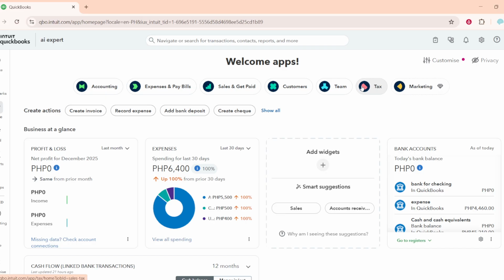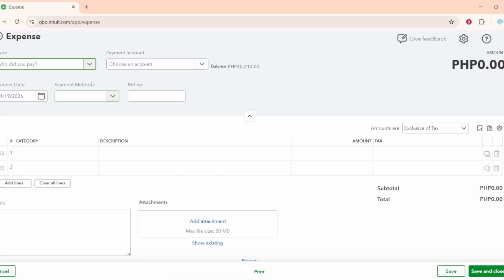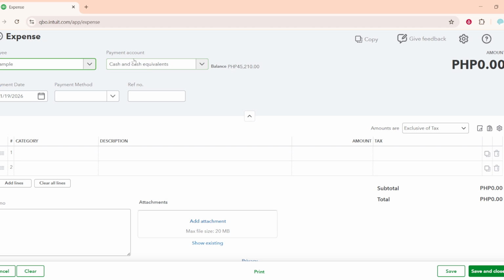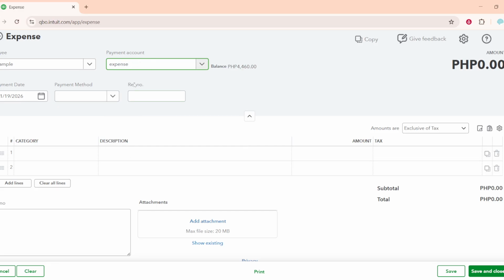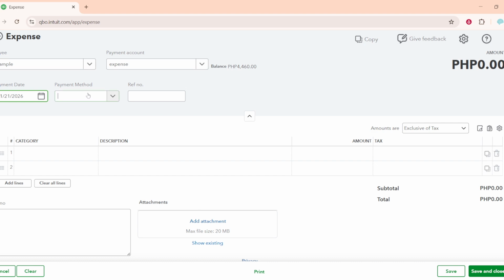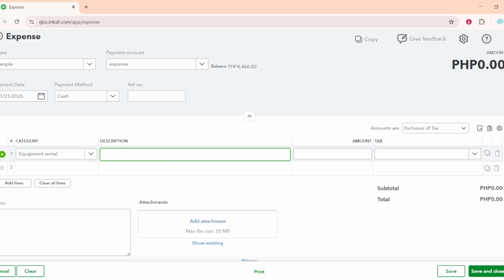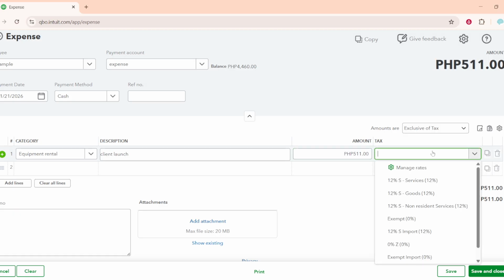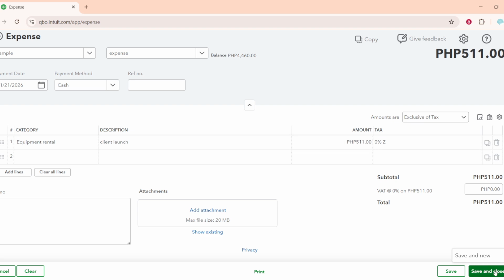How To Record An Expense In QuickBooks Online (Tested)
In this video, we discuss accurate spending tracking by learning to record expense transactions manually. We walk you through the expense form to categorize costs and attach receipts for audit purposes.

00:00 Intro
00:26 Open QuickBooks and Find the Create Menu
00:32 Start the Expense Form
00:45 Select the Payee
01:04 Choose the Payment Account
01:22 Set the Payment Date
01:34 Select the Category/Expense Account
01:55 Add a Description (Optional)
02:07 Enter the Amount Paid
02:23 Save and Close the Expense